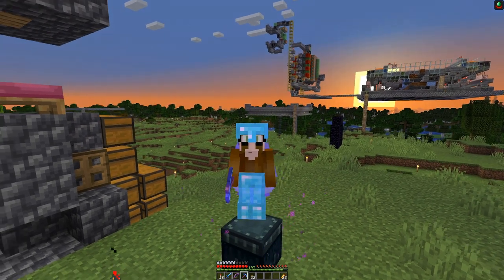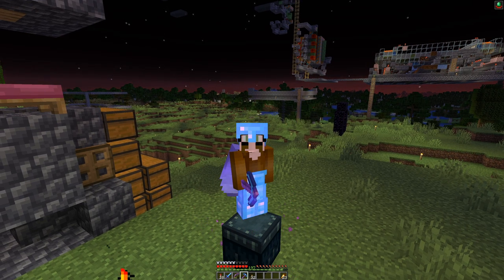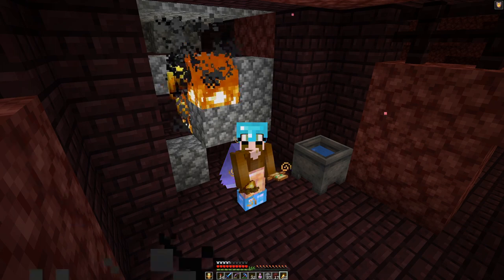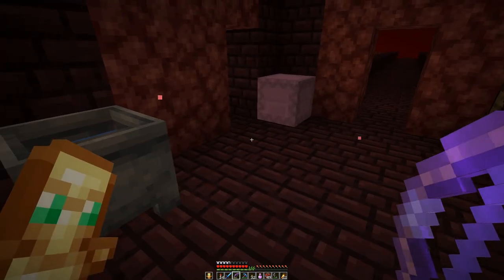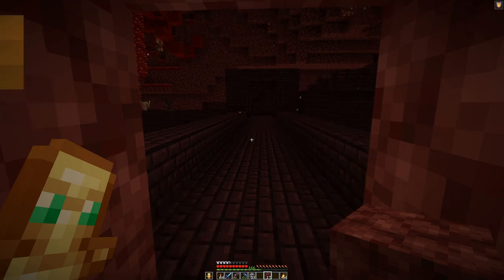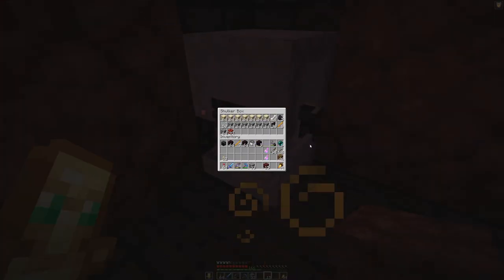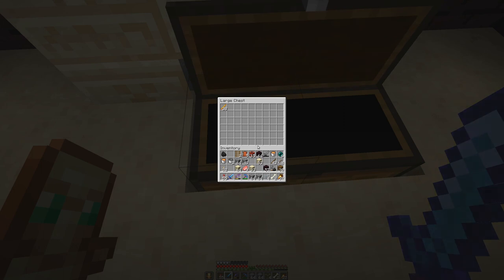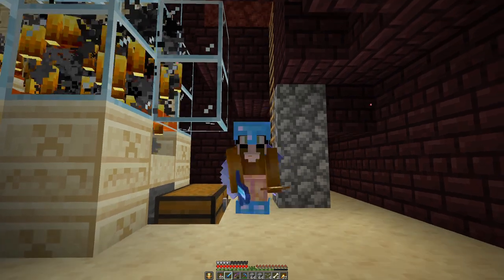Furnace Array Fuel - E33 | Another Day in Minecraft - No Mining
Not allowed blocks to break (by example):
* stone
* dirt
* logs
* ores

Exceptions - blocks that cannot be obtained in any other way:
* leaves

Client side mods:
* Bobby
* Replay
* Minihud
* Litemathica
* Connected Glass
* Logical Zoom

Resource packs:
* Sticky Pistons Side
* Directional Hoppers
* Directional Droppers & Dispensers
* Directional Observers

Building a crappy Blaze farm to fuel the furnace array that we will build.